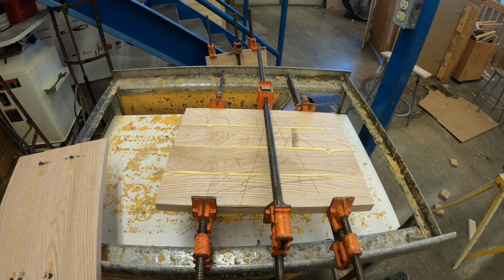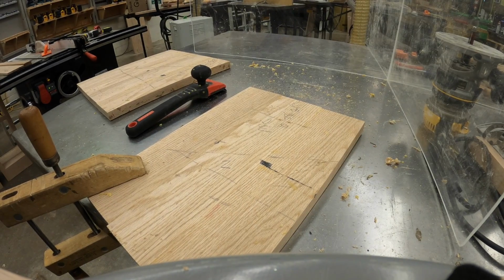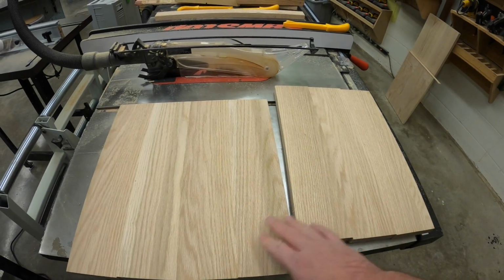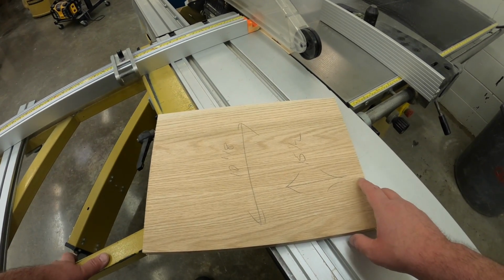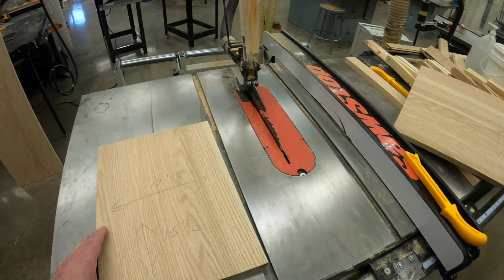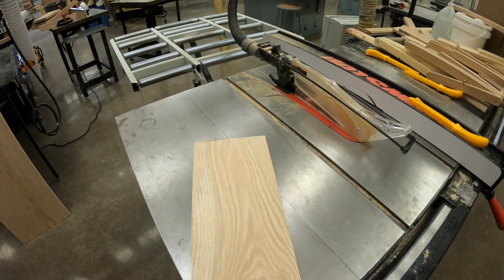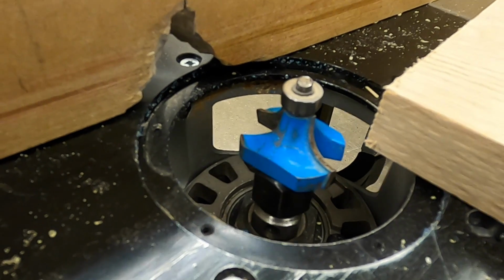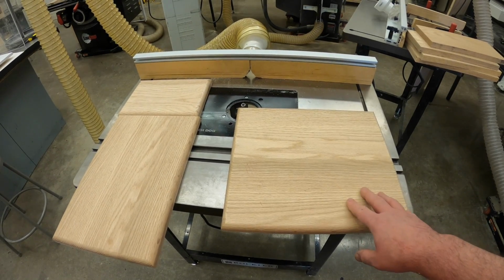Slab Door and Top how to finish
This video is about How to Finish  Slab Door and Top